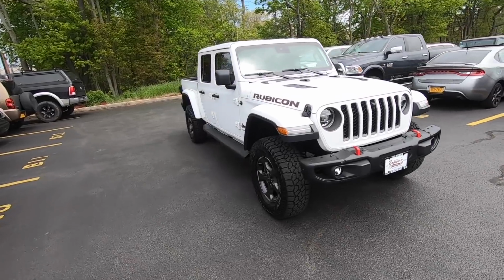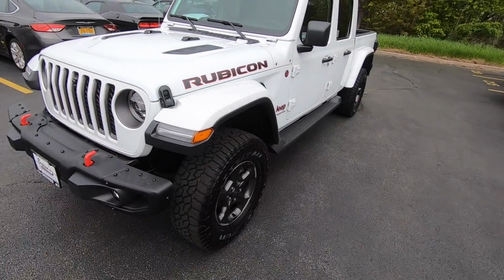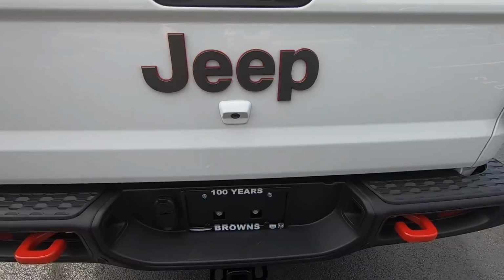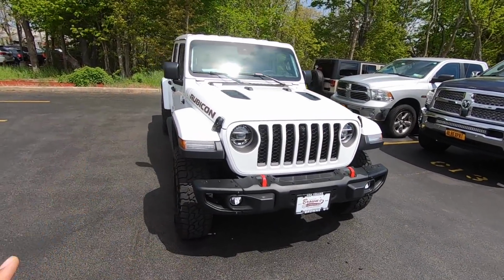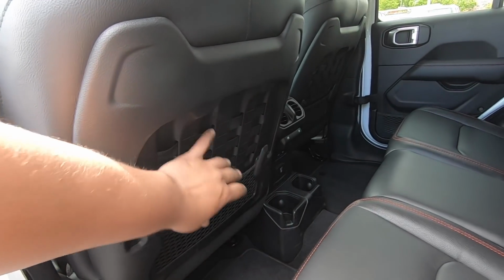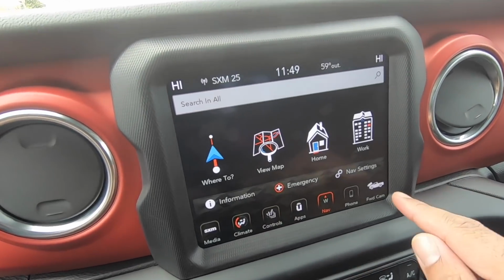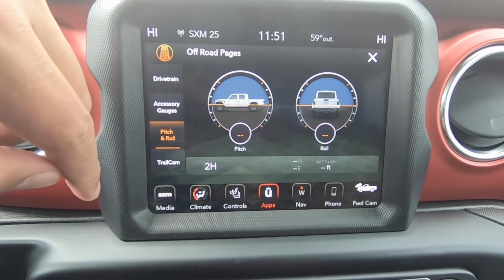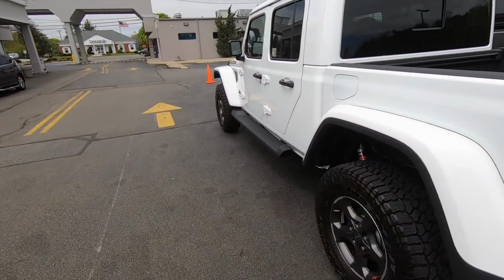2020 JEEP GLADIATOR RUBICON Review! From A Rubicon Owners Perspective...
For the first time i get to see and review the brand new 2020 Jeep Gladiator Rubicon. Check out this review from an actual Jeep Wrangler Rubicon owners perspective.

Want to see the videos before they go live on youtube? Videos on facebook go live on the same days at 1:00PM Est.